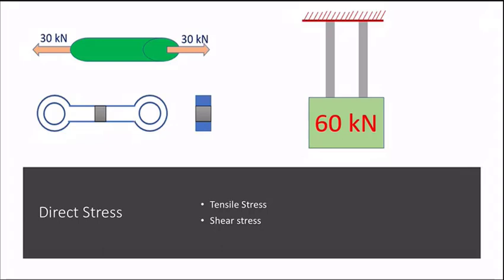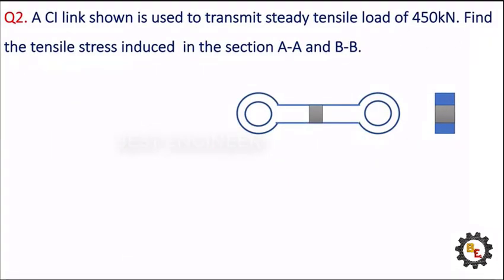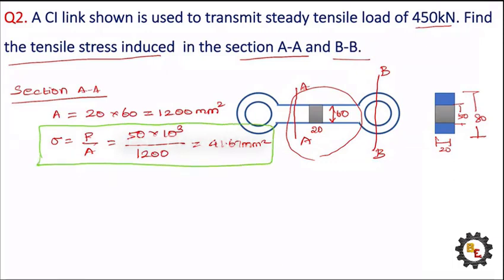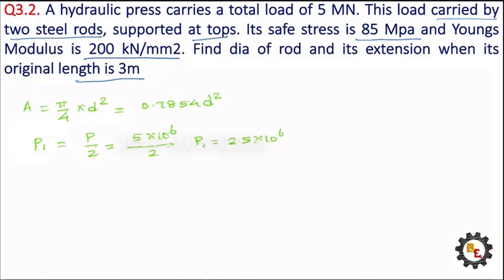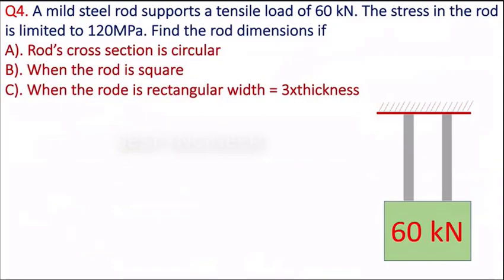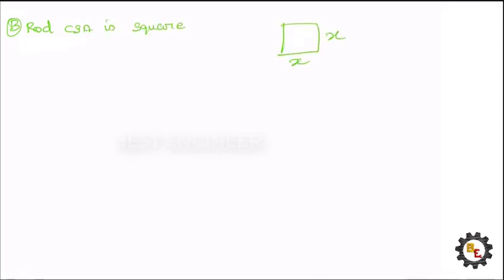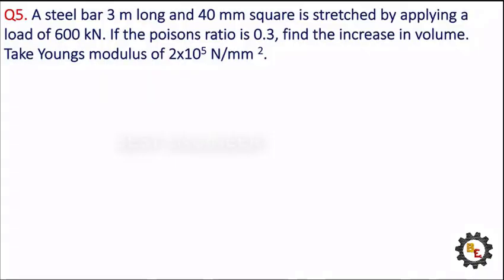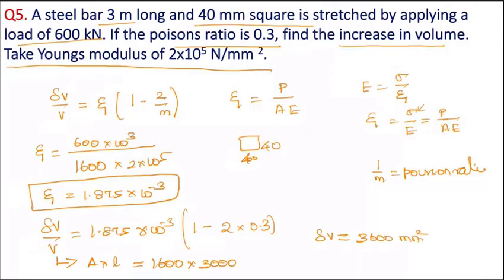DME05 | Direct Stress Problems | Tensile Stress | Best Engineer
This channel is formed by faculty from BIT to enhance the knowledge of students towards technical and fundamentals. This video explains the direct stress problems. Tensile stress, shear stress Problems.